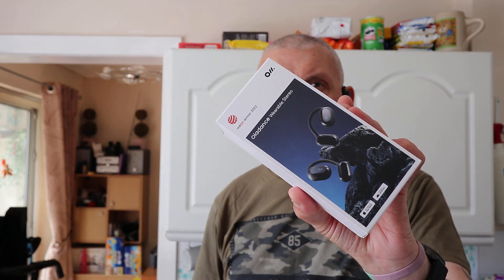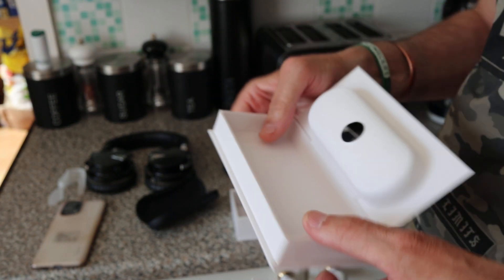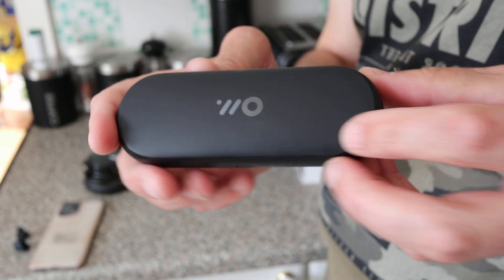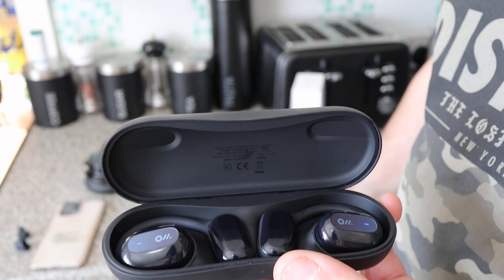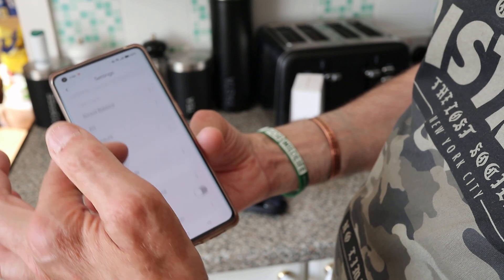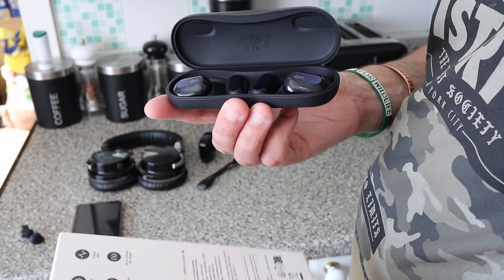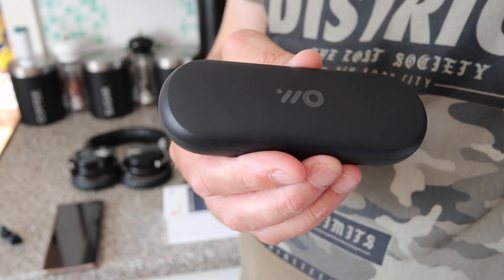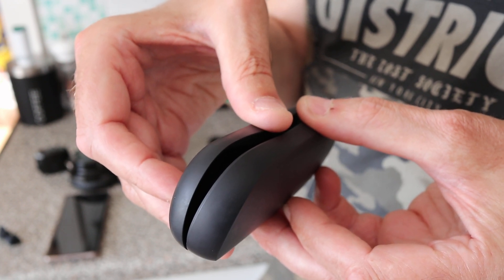Oladance Open Ear Headphones Bluetooth 5.2 Wireless Earbuds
【True Open Ear Headphones】Oladance Wearable Stereo features a completely open-ear design that earbuds rest gently and securely on top of your ear. The design of Oladance open earbuds was awarded the Red Dot Award in 2022. Oladance open ear headphones achieve the real nothing in your ear, compared with the in-ear headphones or bone conduction headphones. Oladance aims to deliver superior sound to you in a natural, comfortable way.
【Unprecedented Comfort and 360° Superior Sound】With dual powerful 16.5mm dynamic drivers, which are three times the size of other earbuds, Oladance open ear bluetooth headphones create an audio experience that’s more like an intimate concert setting. Adopt the top bio-diaphragm technology, our open headphones offers a rich and consistent listening experience at any volume, from crisp and clear highs to excitingly powerful lows. Oladance open earbuds provide you with a transparent experience.
【Complete Transparency Mode Earbuds Anti Hearing Loss】Oladance open earbuds focused on and achieved avoiding the most common health issue of traditional earbuds as Oladance earbuds never actually go inside your ear. There is no pinching of the auricle, no blockage of the ear canal, and no pain or damage to hearing. Enjoy the precise audio and extreme comfort of Oladance earbuds at ease, and say goodbye to all hearing health problems.
【Secure and Comfortable Fit, Sports Ready Earbuds】Equipped with the multi-point support system that spreads the weight of the earbuds evenly across your ear, Oladance open ear headphones could perfectly fit the natural curve of your ear and avoid falling off. Feel comfortable wearing the open earbuds, whether you are in sports, on daily travel, having a meeting, or working from home. Oladance offers you a stable fit that offers reassurance whatever the day brings.
【Up to 16 Hours Playtime】With the 160mAh large capacity battery and the breakthrough low-consumption algorithms patents, Oladance earbuds provide up to 16 hours of continuous playback per charge, or up to 12 hours of continuous calls, tested by Oladance laboratory at 50% volume. When playing at 100% volume, Oladance supports up to 10 hours of continuous playback and calls. Actual playtime may vary depending on usage and environment.